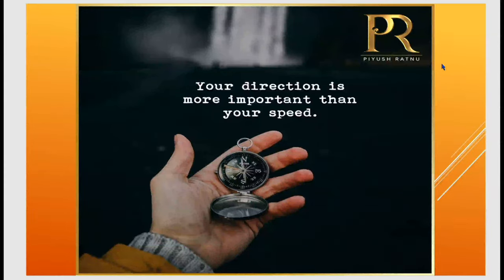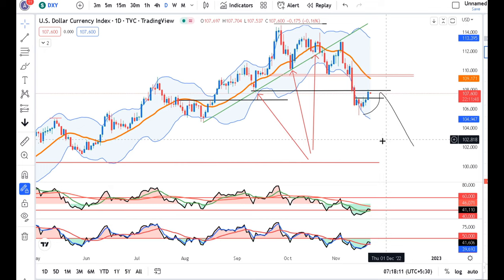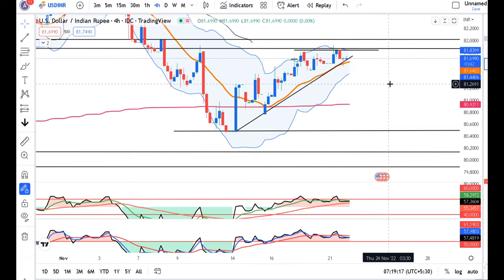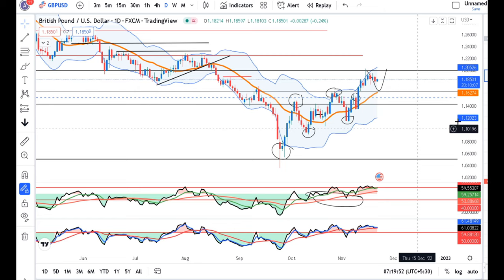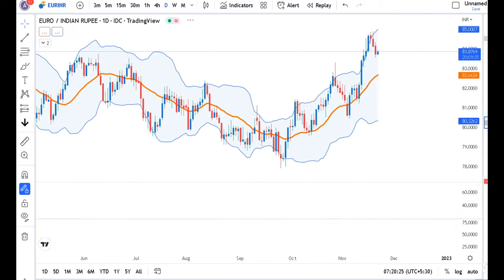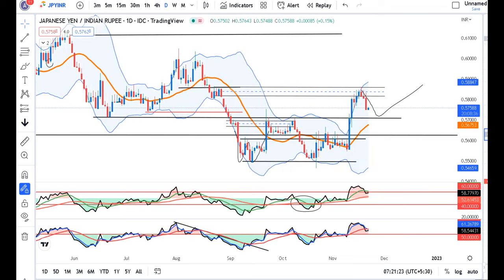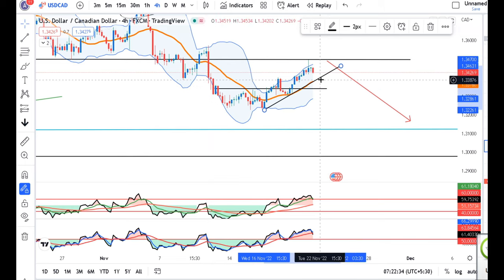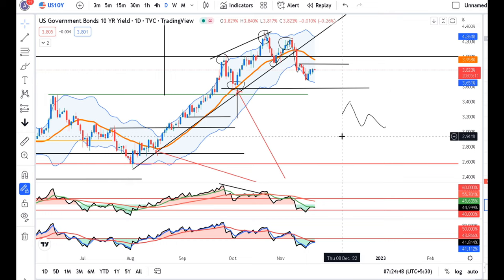Dollar Steadies as China COVID Fears linger--Currency Daily analysis 22nd Nov